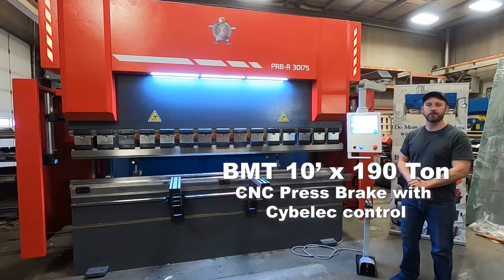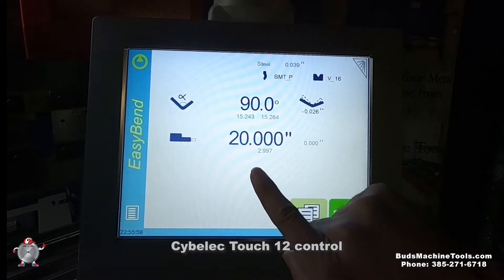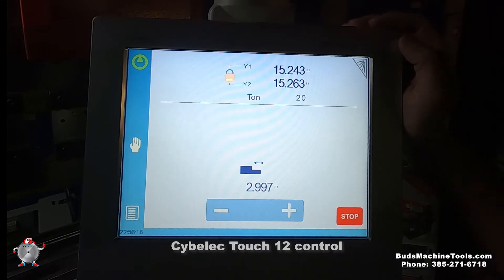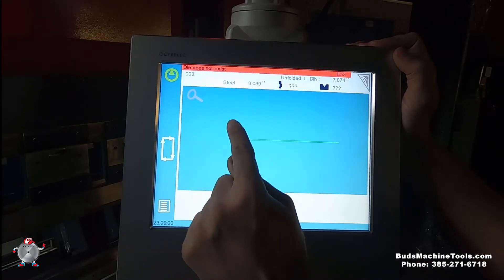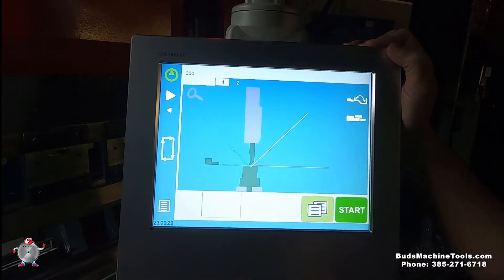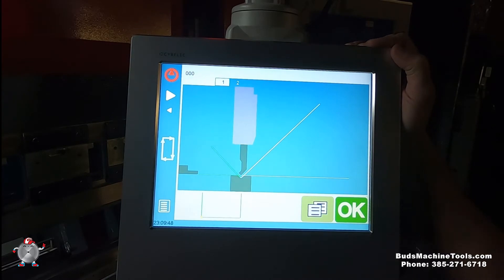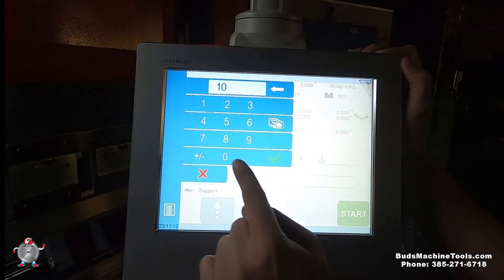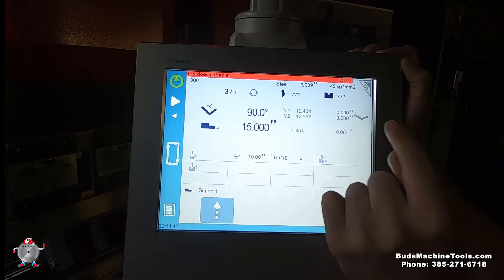Cybelec Touch12 control on BMT CNC Press Brake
| Demonstration and features of a Cybelec Touch 12 control on our 10' x 190-Ton press brake. BMT PRB-R 30175 press brake and other BMT machine tools are sold and serviced by Bud's Machine Tools, a division of Bud's Equipment Sales. Contact Bud's for all of your new and used metalworking equipment needs.